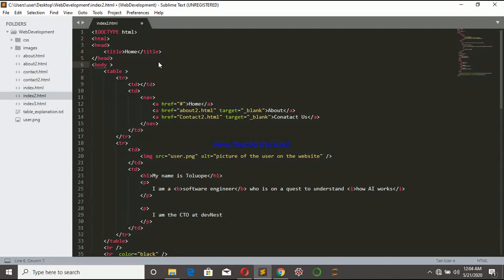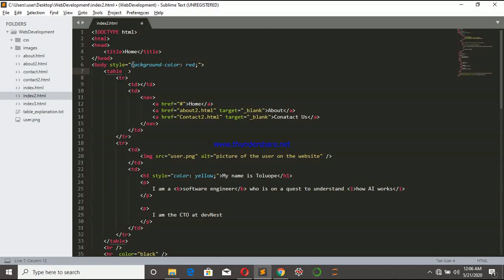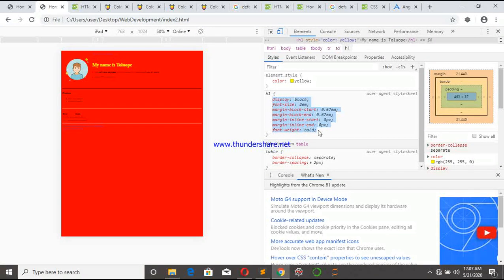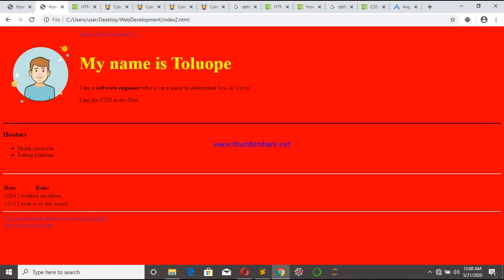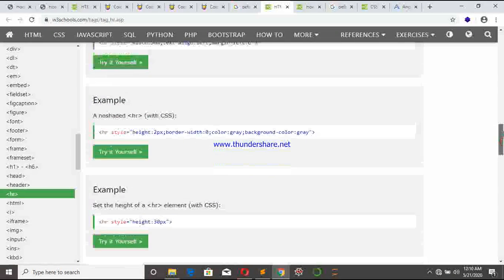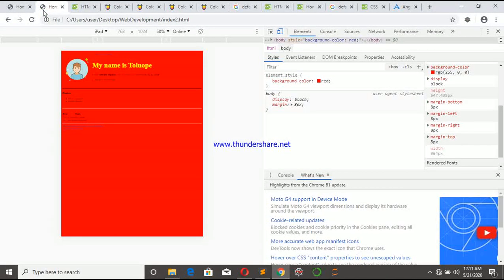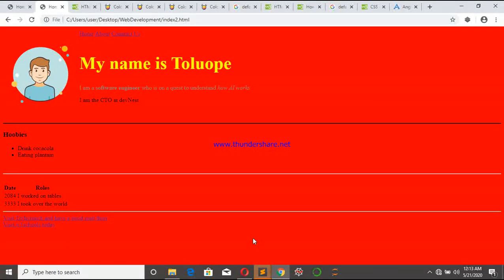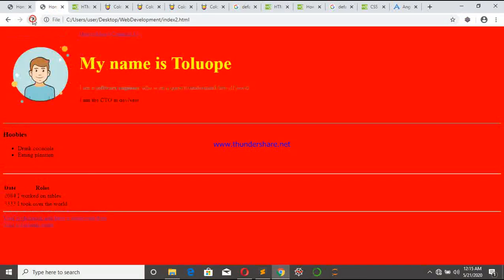12 Inline css